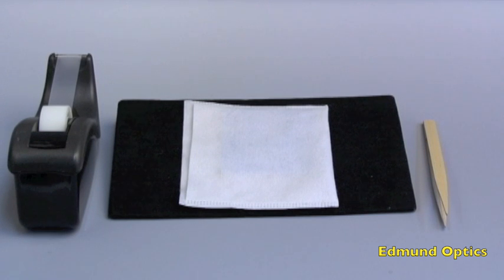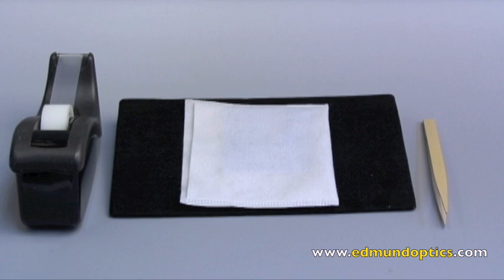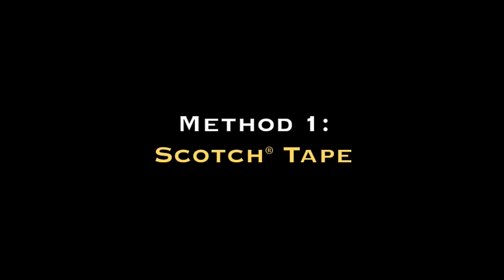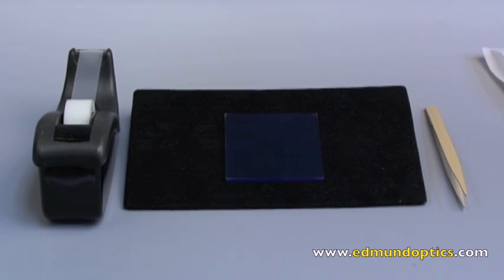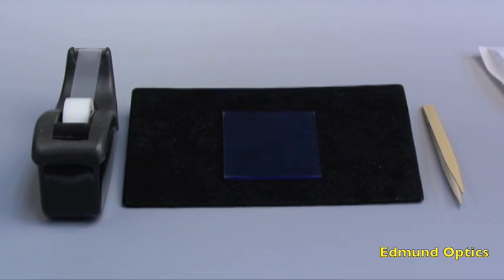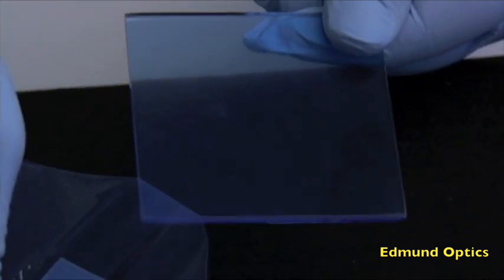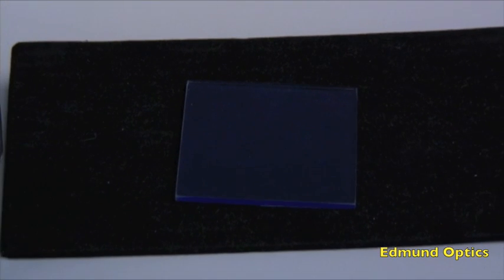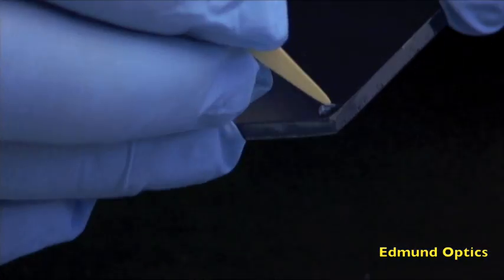Removing Protective Plastic Coating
A protective plastic coating protects a variety of our flat optics, such as optical windows, optical mirrors, and beamsplitters, from scratches during shipping. It can be easily removed prior to use with the quick methods shown in this two minute video. Patrick McKenna, R&D Engineer, demonstrates how to safely and effectively remove the protective plastic coating from a standard N-BK7 window using two methods: Scotch&reg; tape and bamboo tweezers. For additional information, read our Frequently Asked Questions: Optics